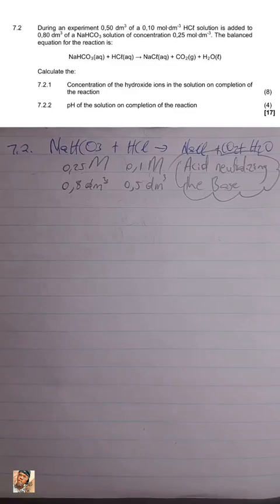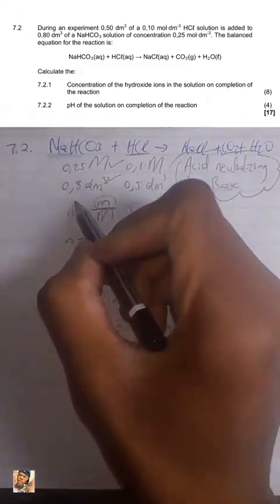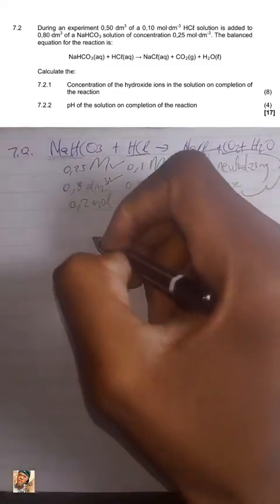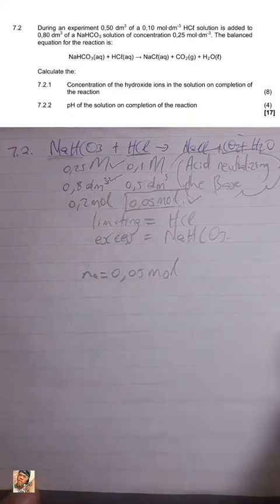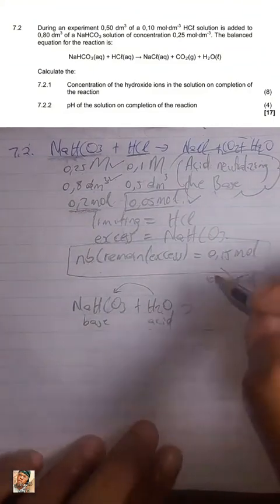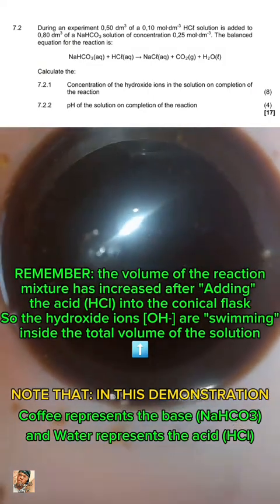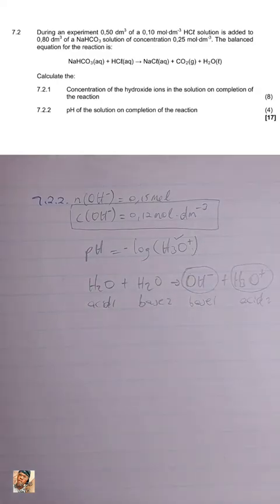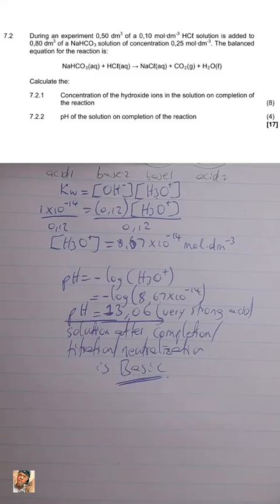📚❤️GRADE 12 Acids and Bases (continued) | LAMLEE MATH❤️📚